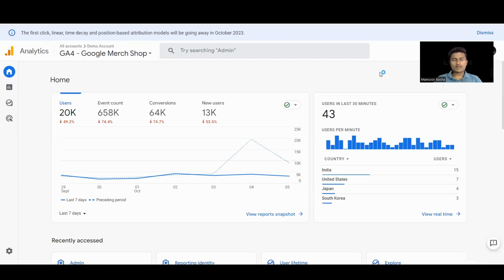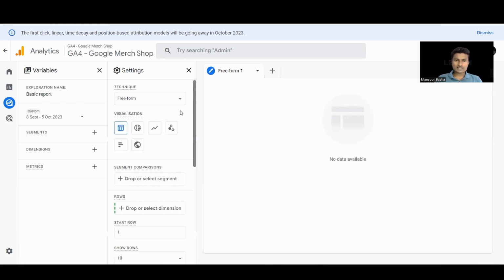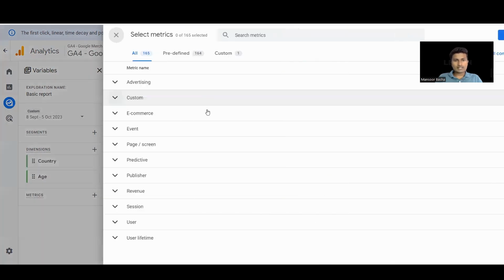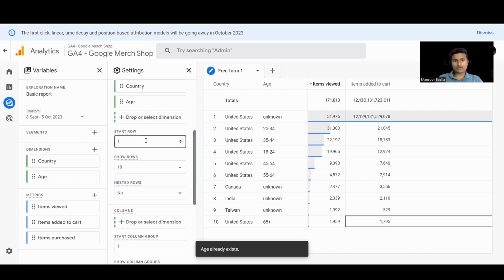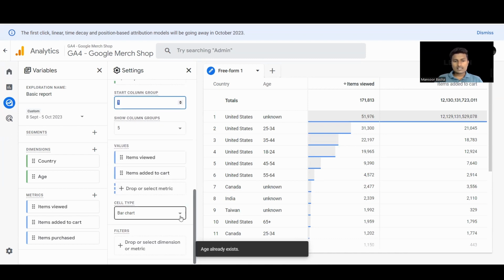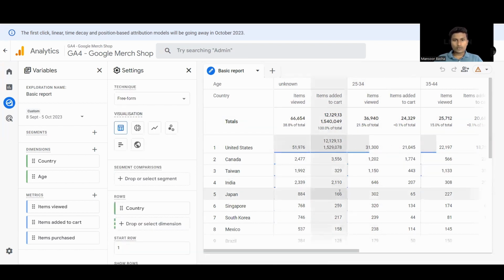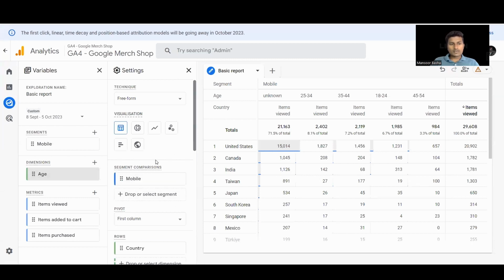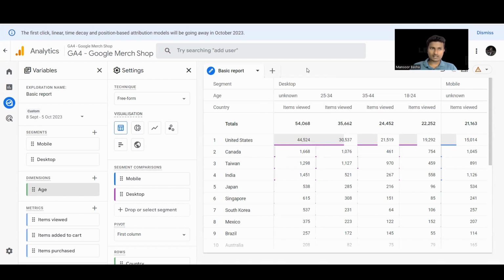Free Form exploration report in GA4 - 2023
In this video I have explained about free form report on GA4, how to create report from scratch

GA4
Google ads
Digital Marketing